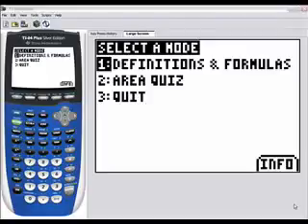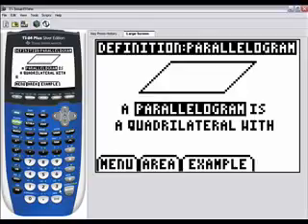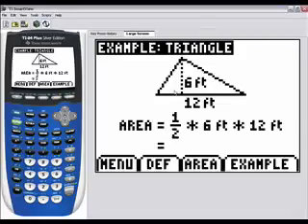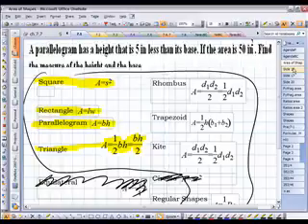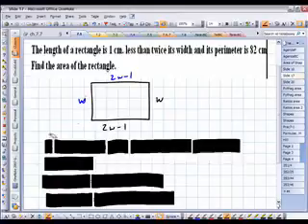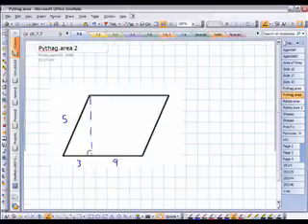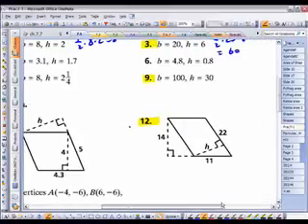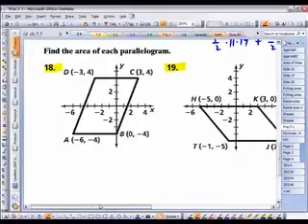Area parallelograms, triangles